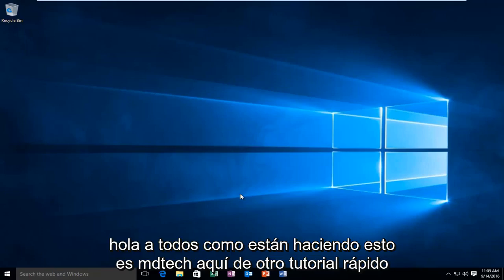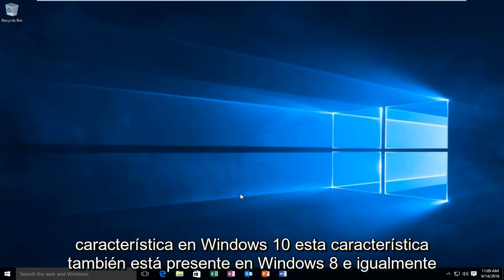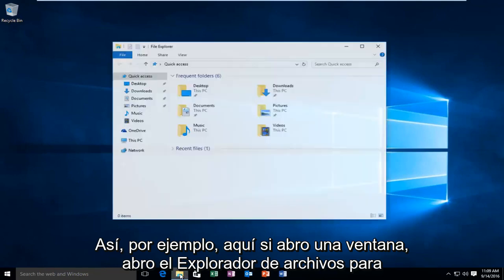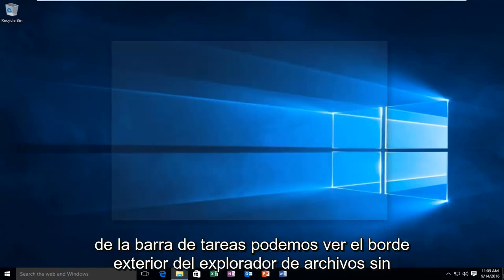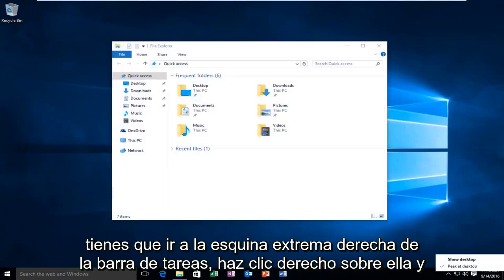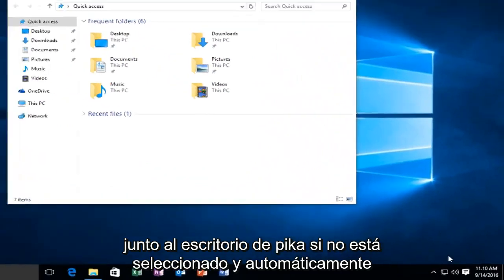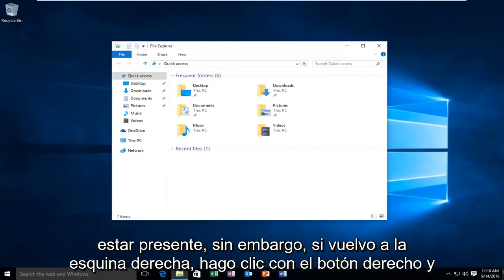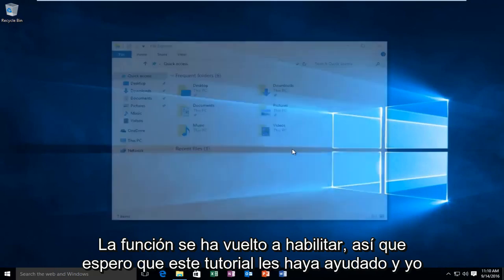Windows 10: Cómo habilitar o deshabilitar Desktop Peek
Este tutorial de Windows mostrará cómo habilitar o deshabilitar la función de visualización del escritorio en Windows 8 y Windows 10 (también conocido como Aero Peek).

Desde los días de Windows 7, puede pasar el mouse sobre el extremo derecho de la barra de tareas y obtener una vista limpia de su escritorio. Microsoft decidió desactivar esta función de forma predeterminada, comenzando con Windows 8, y también está desactivada de forma predeterminada en Windows 10. A continuación, le indicamos cómo habilitarlo.

Este tutorial se aplicará a computadoras, laptops, computadoras de escritorio y tabletas que ejecutan el sistema operativo Windows 10 (Home, Professional, Enterprise, Education).